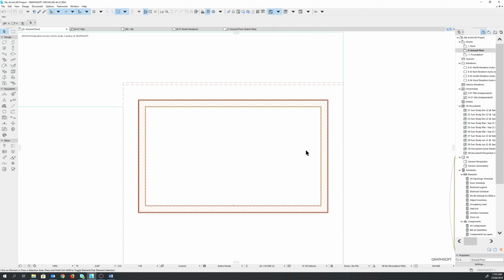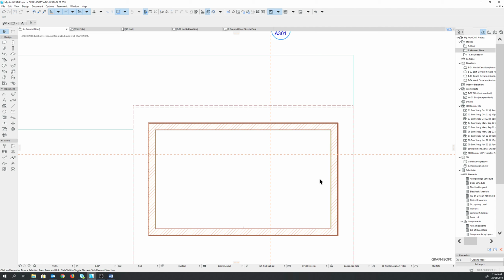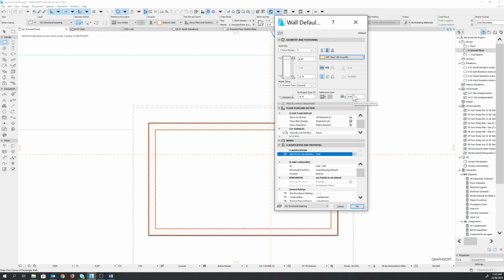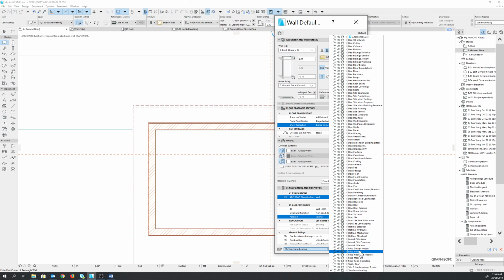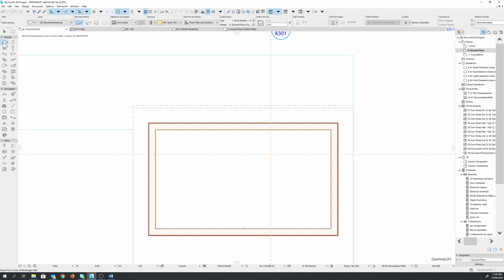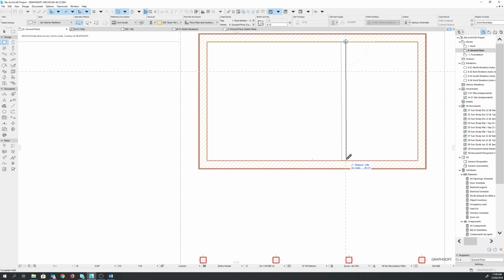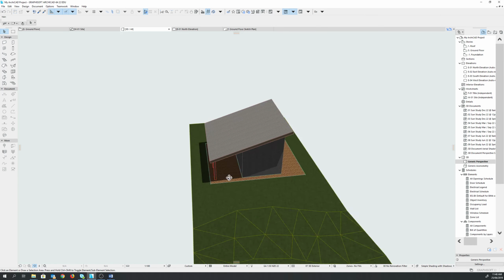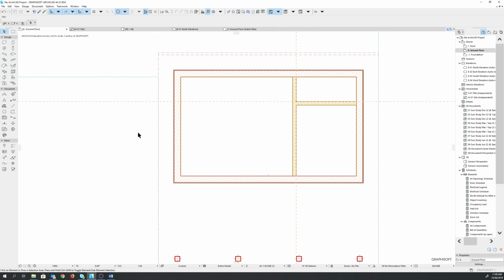15 Partition walls